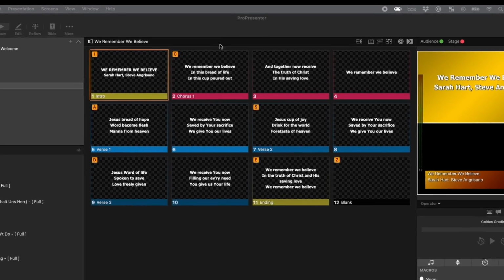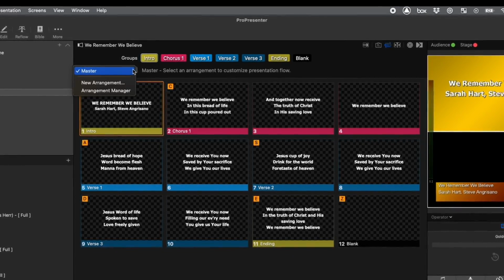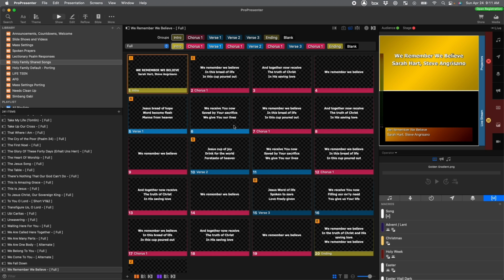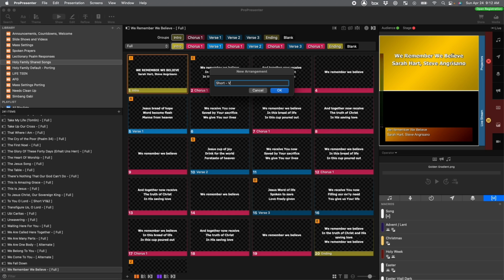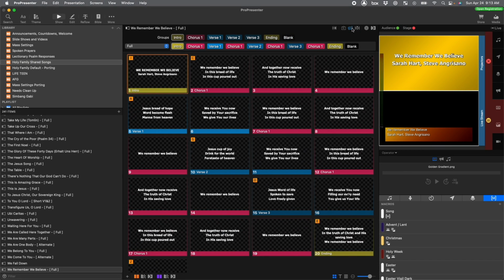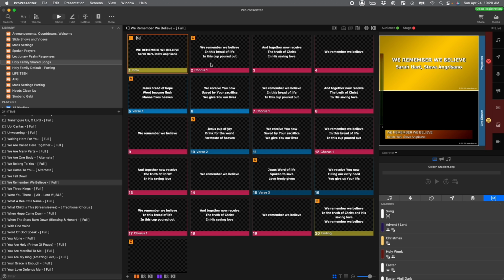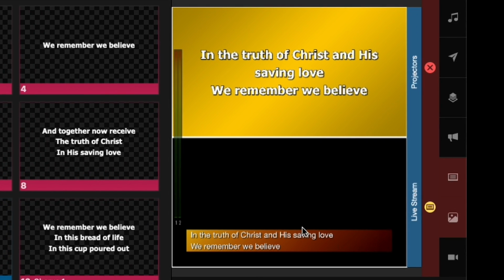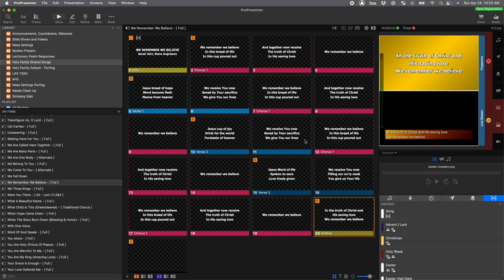Creating a Simple Arrangement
Arrangements is a powerful feature in ProPresenter to help save time, but also have different versions of the same song.